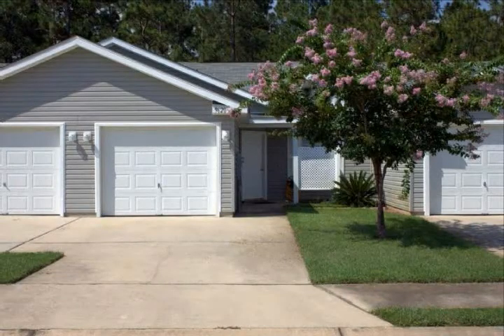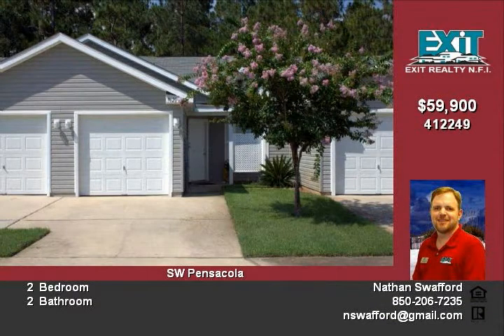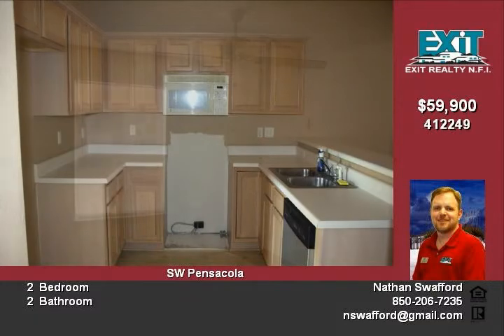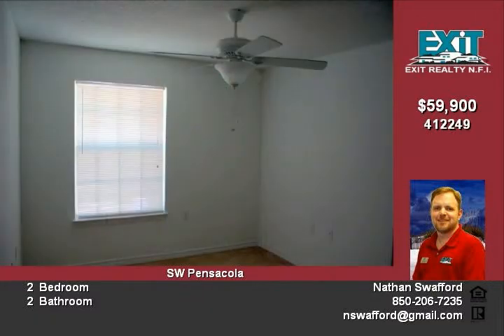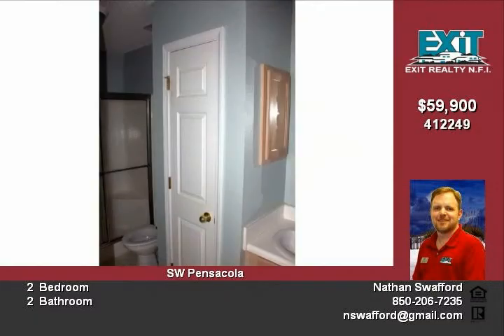9620 Cobblebrook Dr Pensacola FL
Excellent deal on this move in ready town home in Hampton Lakes subdivision Home constructed in 2004 and the condition shows it Open floor plan with plant ledges in living room Kitchen has plenty of cabinet space and breakfast bar Large master bedroom with walk in closet Inside washer and dryer hookups and one car garage with opener Back yard has privacy fencing on both sides and woods directly behind unit Large patio with paver flooring and extra storage This home is priced for a quick sell and will not last Call now for info!

Video uploaded on Sat 23 Jul, 2011